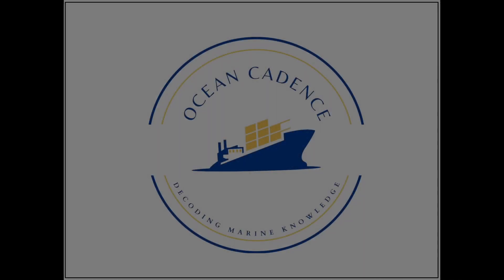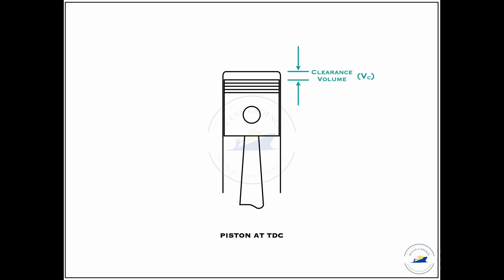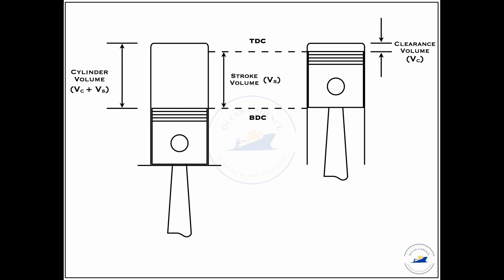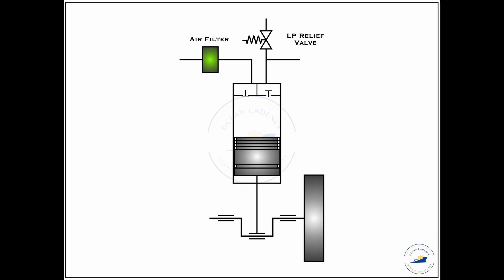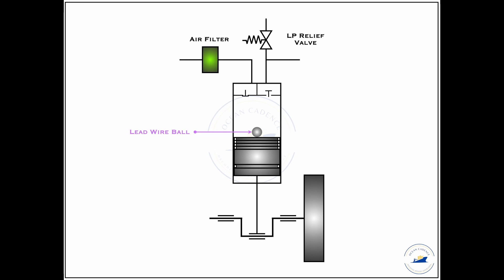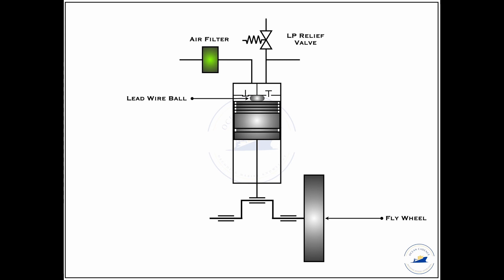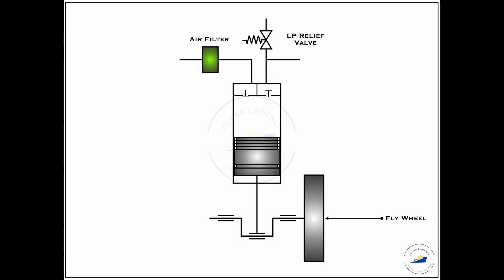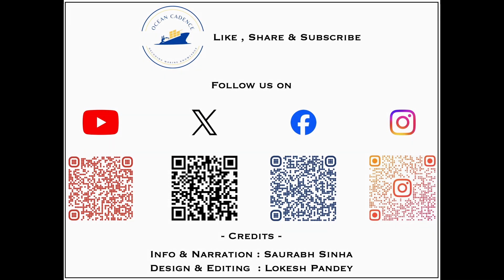BUMPING CLEARANCE RECIPROCATING AIR COMPRESSOR| Main Air Compressor| Volumetric Efficiency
We at Ocean Cadence bring you an elaborate video on BUMPING CLEARANCE measurement for Reciprocating Air Compressor. We also explain the impact it has on volumetric efficiency and introduce our users to concept of HOW TO MEASURE BUMPING CLEARANCE.